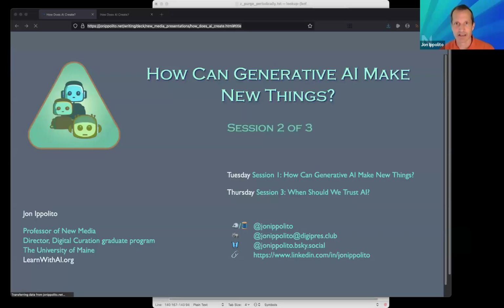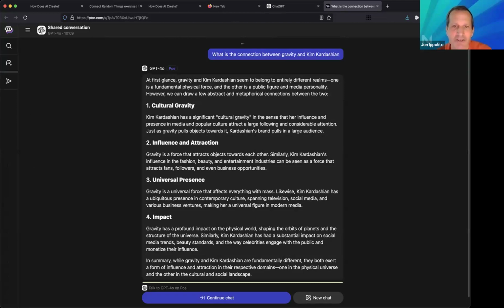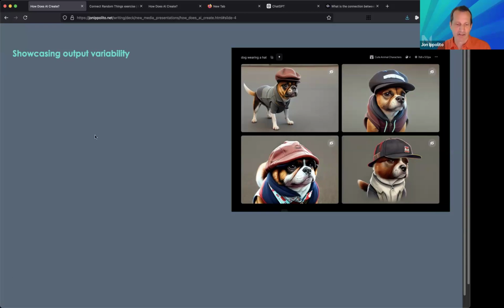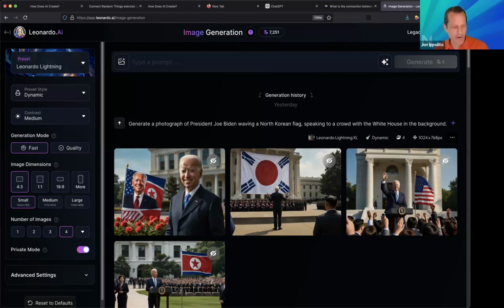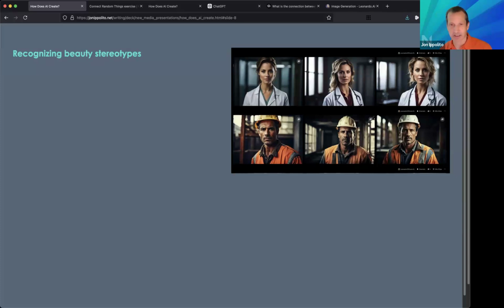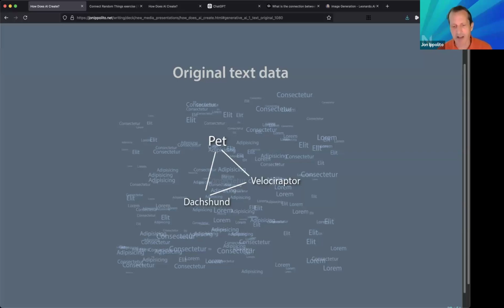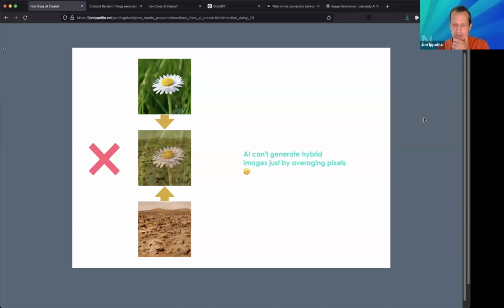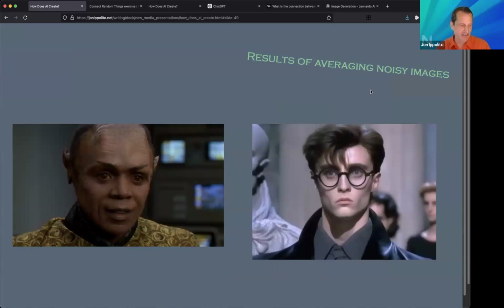MYFest2024: How Can Generative AI Make New Things? Session 2/3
Jon Ippolito facilitates the MYFest session held on 26 June 2024. Sometimes caricatured as mere regurgitators of online content, tools like ChatGPT and Stable Diffusion are more like a growing child that is facile at fabricating fresh ideas and novel imagery. A peek under the hood of these models will equip participants to grasp their special brand of creativity, along with their limits in representing diverse perspectives and potential for disinformation.